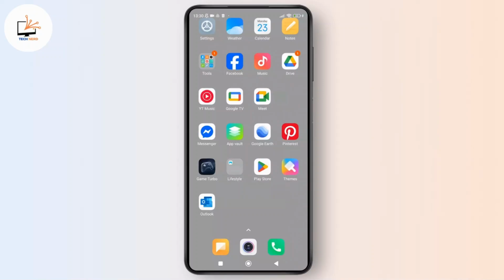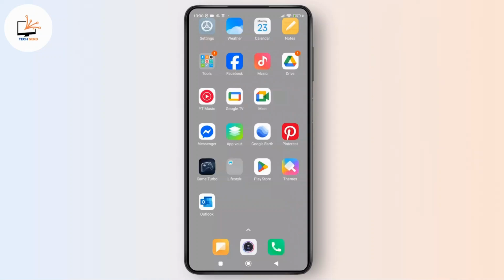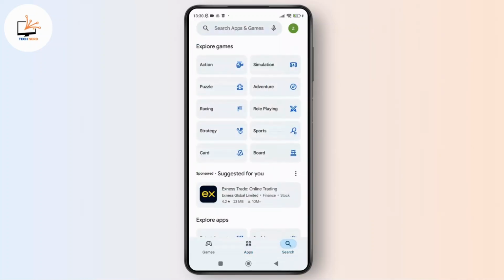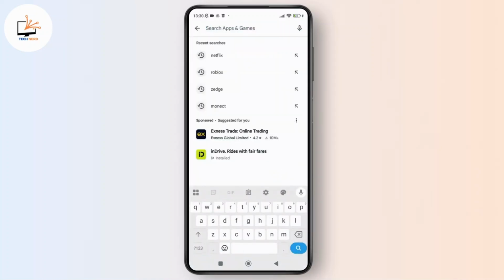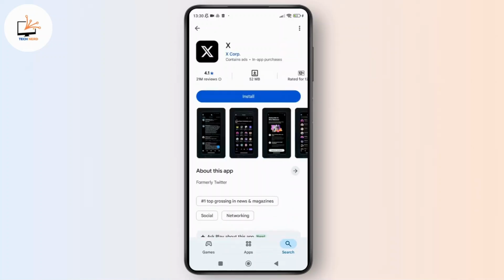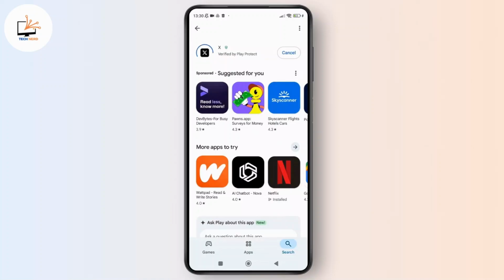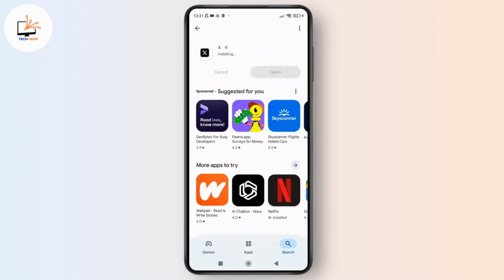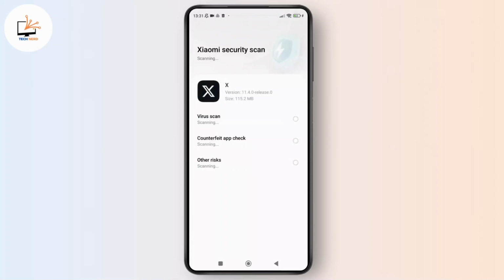How To Download X Twitter App On Android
Learn how to download the Axe app on your Android device easily and quickly! In this step-by-step tutorial, we guide you through finding and installing Axe (Twitter) from the Google Play Store. Whether you’re new to Android or just need a quick refresher, this video makes it simple.

Chapter Timestamps:
00:00:00 - Introduction
Welcome to the channel and overview of today's video.

00:00:10 - Open Play Store

00:00:20 - Search for Axe
Tap the search icon and type "Axe" in the search bar.

00:00:35 - Select Axe App
Find the Axe app and tap on it.

00:00:45 - Install Axe
Tap the "Install" button to start downloading the app.

00:01:00 - Wait for Download
Wait for the installation to complete depending on your internet speed.

00:01:15 - Open Axe App
Tap "Open" to launch the Axe app after installation.

00:01:25 - Conclusion